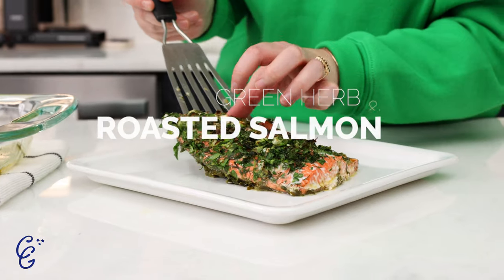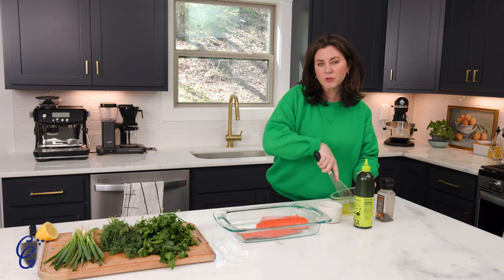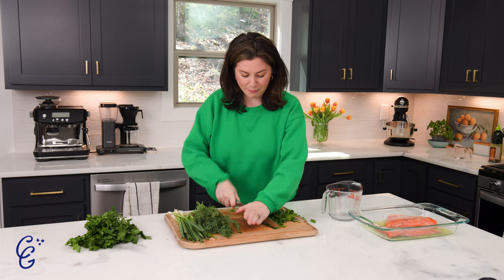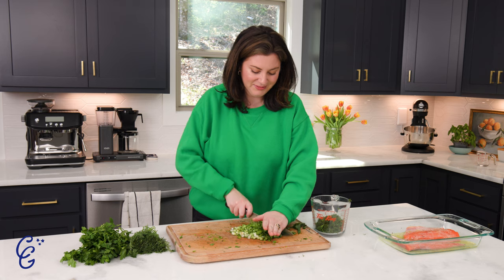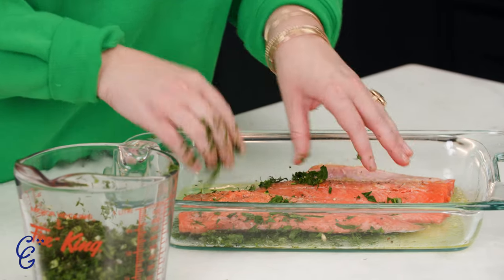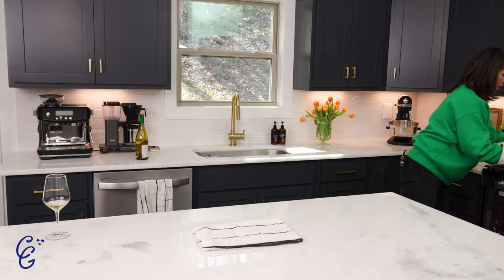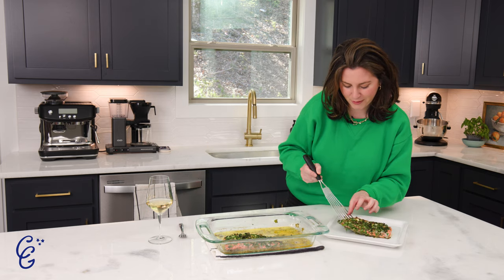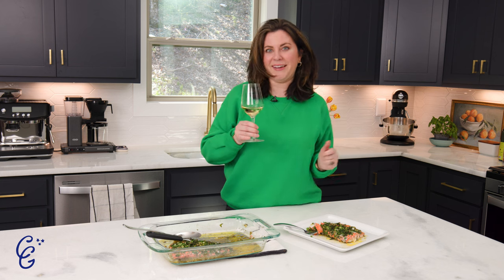Green Herb Roasted Salmon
GREEN HER ROASTED SALMON

oh la la la la. Listen, when the recipe comes straight from the queen, Ina Garten, you know it's going to be delish. This one is light, flavorful, and comes together quickly for a healthy lunch or dinner at home.